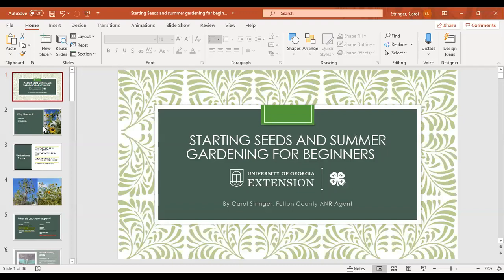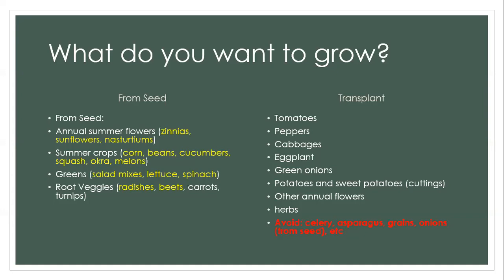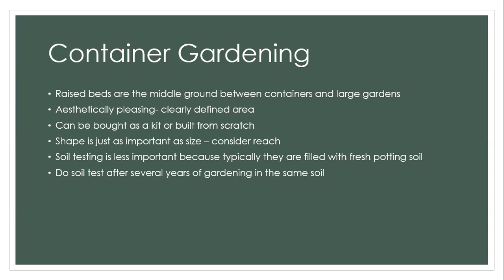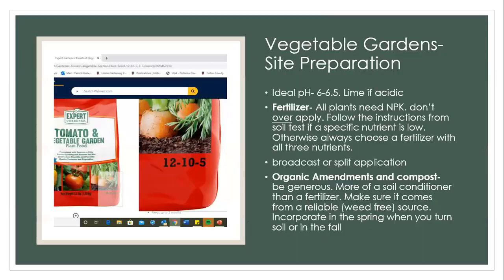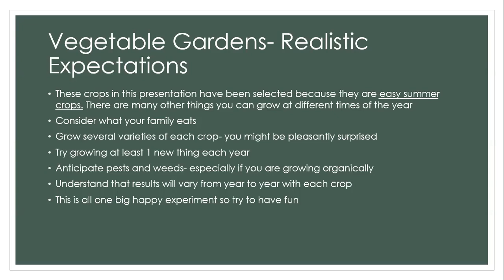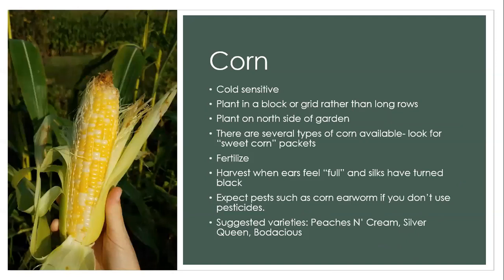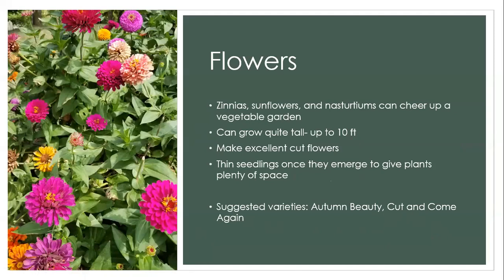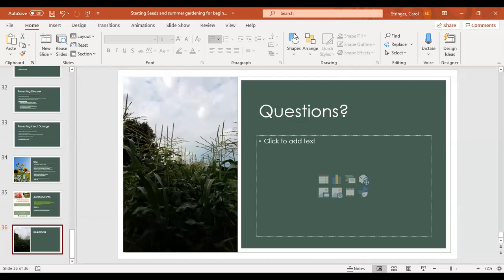Vegetable Gardening for Beginners